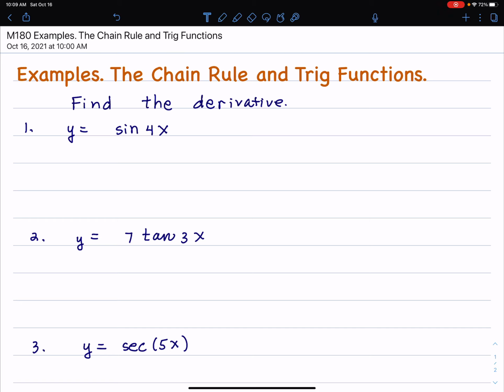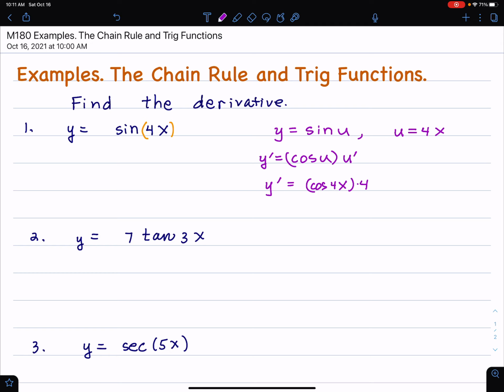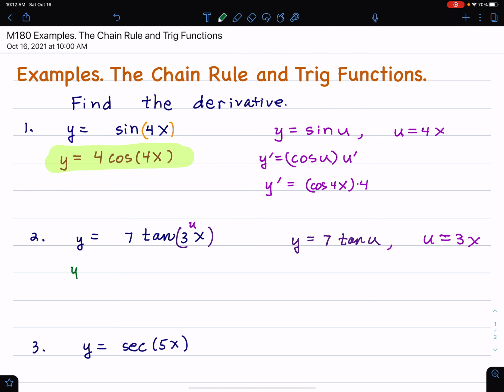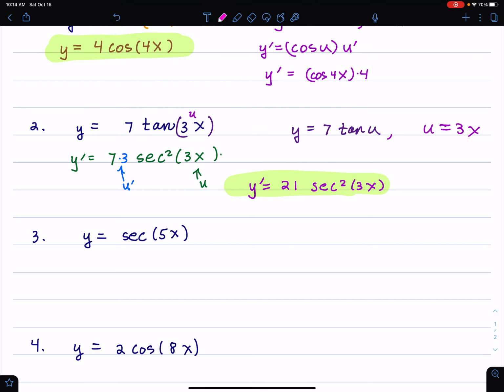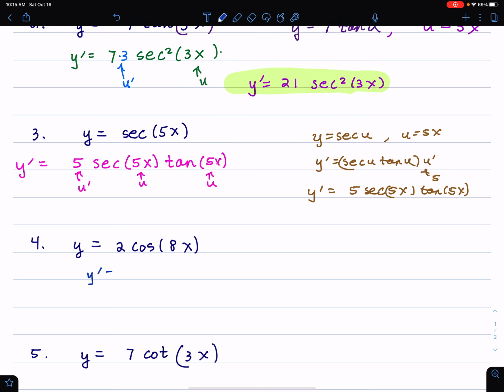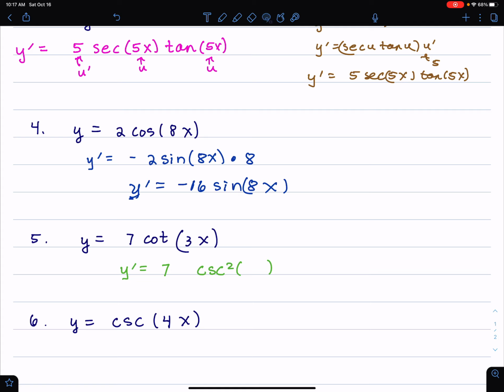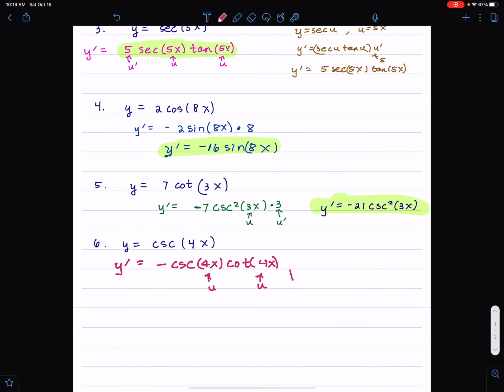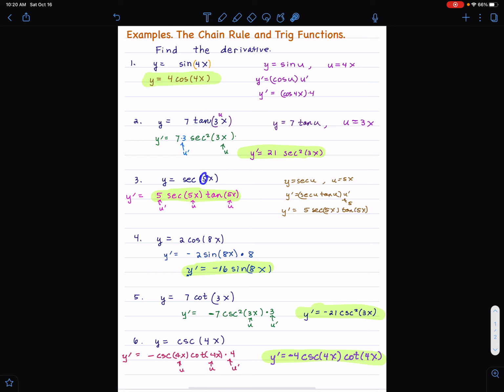The Chain Rule and Trig Functions